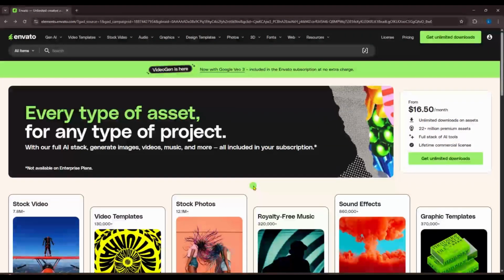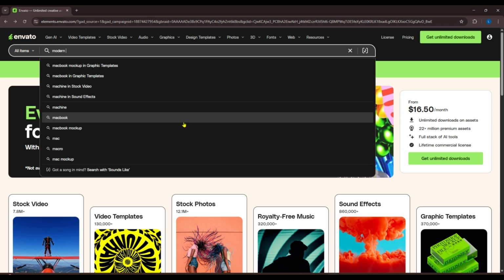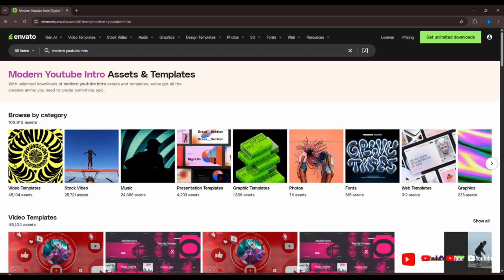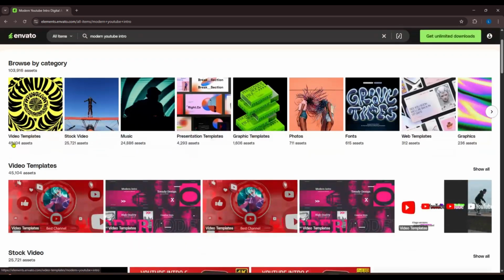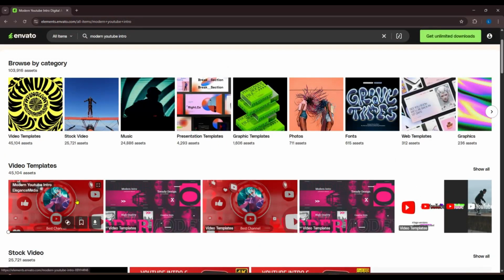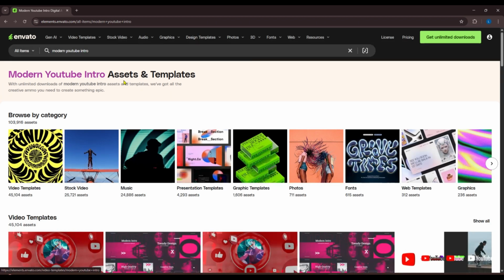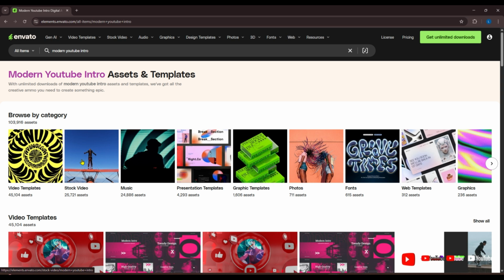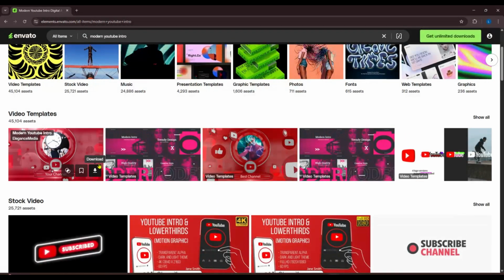How To Use Envato AI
💡 Unlock Creative Power—Master Envato AI’s Tools for Effortless Design, Content, and Video Creation!

✅ What You’ll Learn:

🟣 Step-by-step guide to getting started with Envato AI

🟣 How to generate designs, videos, and marketing content in minutes

🟣 Exploring templates, customizations, and pro features

🟣 Tips for faster workflow and higher-quality results

🟣 2026 updates: New Envato AI features and best practices

⚡ Takeaway: Level up your creative projects—save time and impress clients using Envato AI!